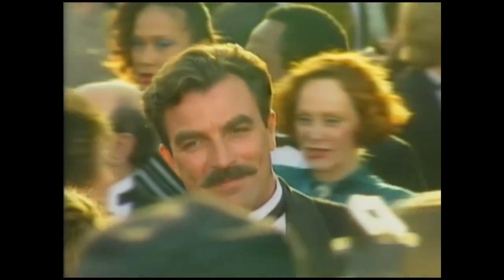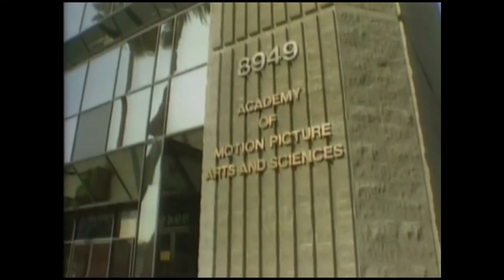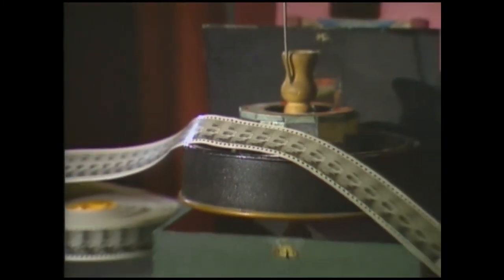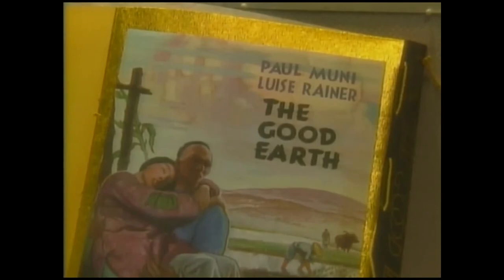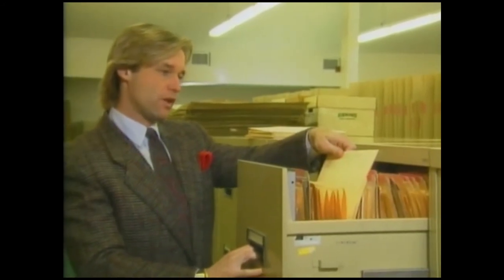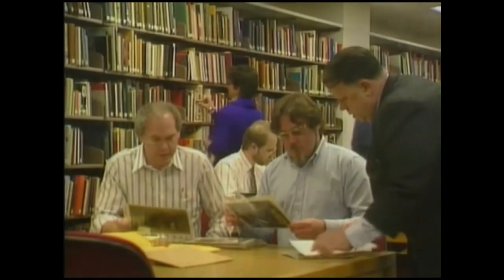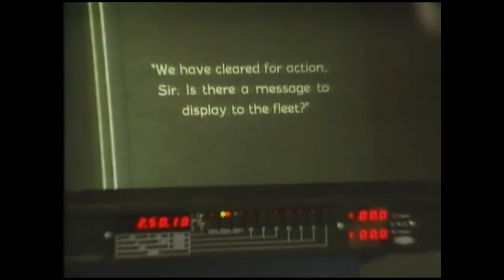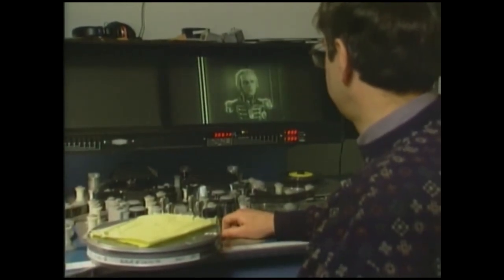Classic Hollywood with Peter Jones: Academy Awards Library Opens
Everybody knows the Academy of Motion Picture Arts and Sciences gives out the "Oscars" every year. But, most people do not know that the Academy is one of the leading sources of information on the film industry past and present. From the personal papers of stars, to film archives, to newspaper clippings to rare publicity stills and even scripts - the Academy's collection is second to none. Peter Jones attends the opening of the Academy's new Center for Motion Picture study, the collection's new home, and speaks with Academy members Robert Wise, Charlton Heston, Shelley Winters, Gregory Peck and Garry Marshall.